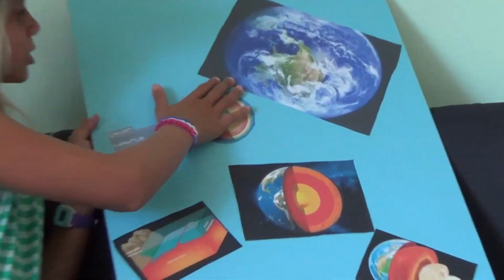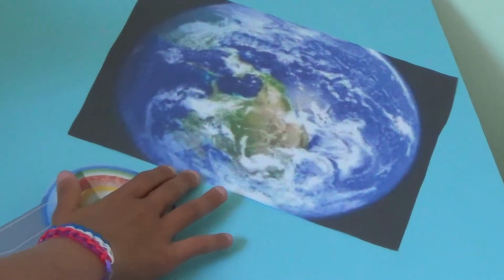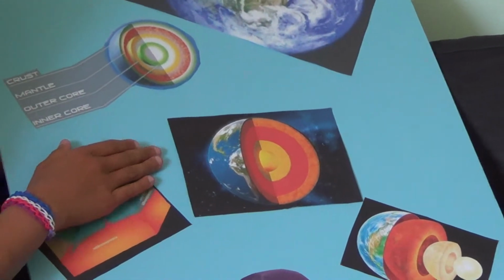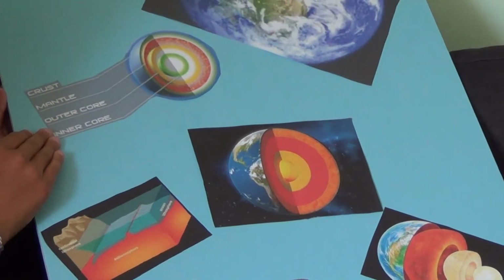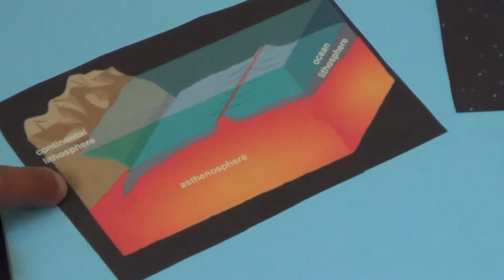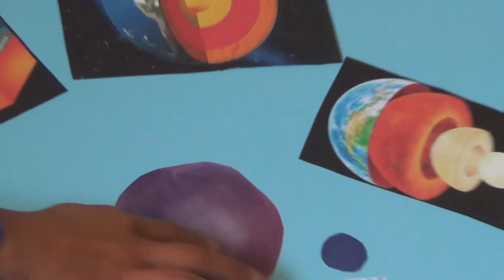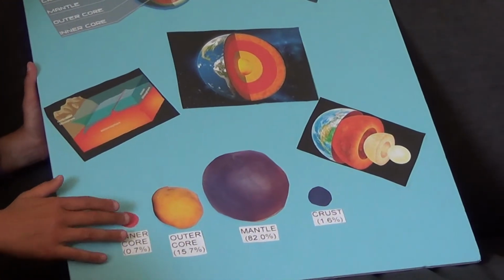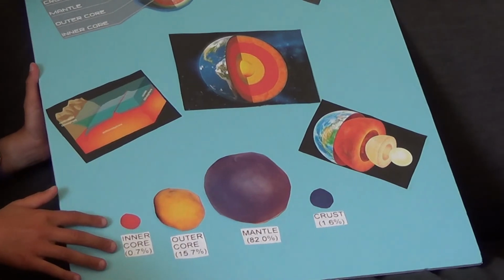03_02 The Layers of the Earth - Rachel Presti